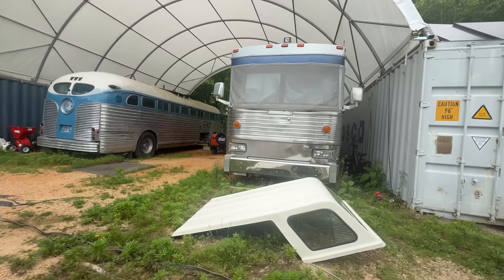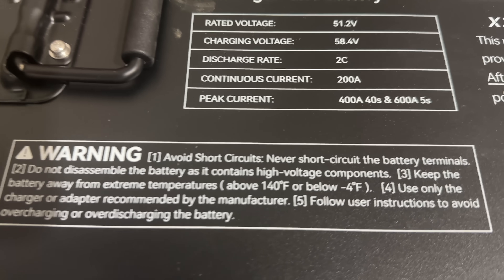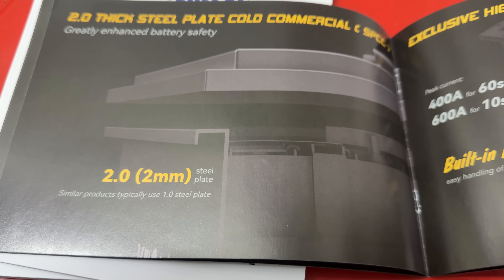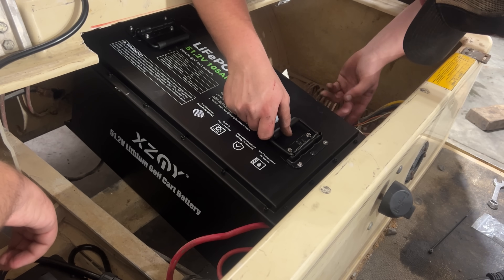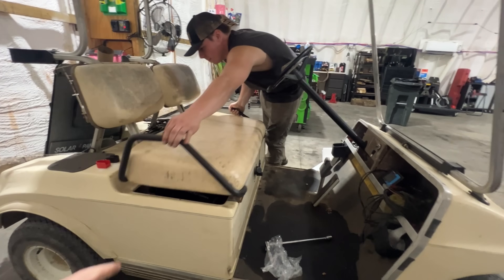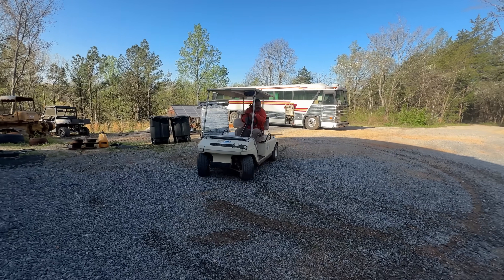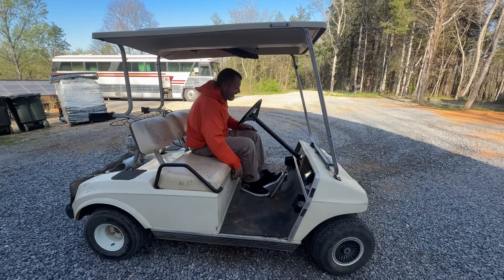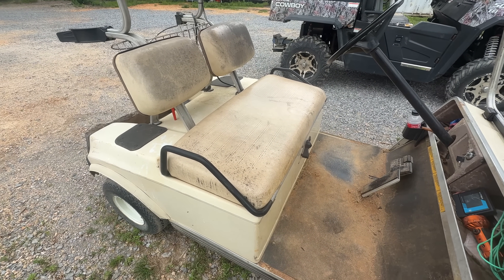Installing and Testing XZNY LiFePO4 Golf Cart Battery with built in Fire Arrestor 48v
This LiFePO4 48v(51.2v)golf cart battery is getting installed and tested in our golf cart for over two months.  It’s a sponsored post where they provided us with the battery to demonstrate and use and share a video with our audience.  If has several great features and we have been very rough on it and it’s performing perfectly during the first two months of operation.  Here is an amazon link to view the battery.